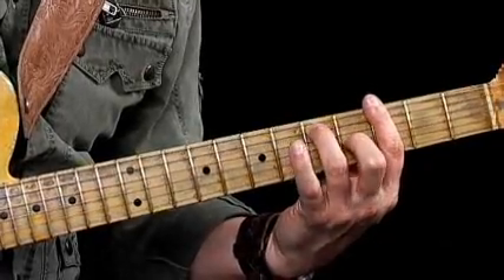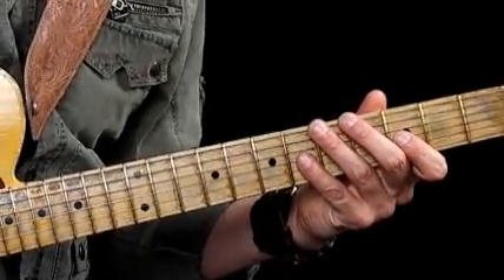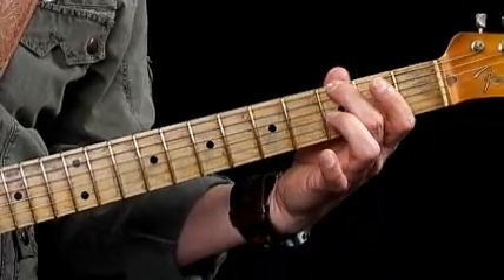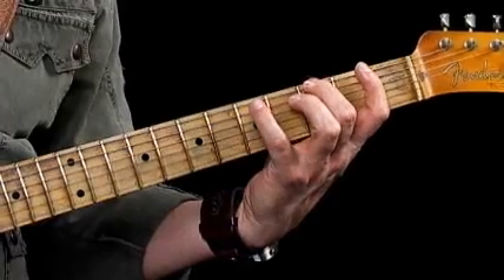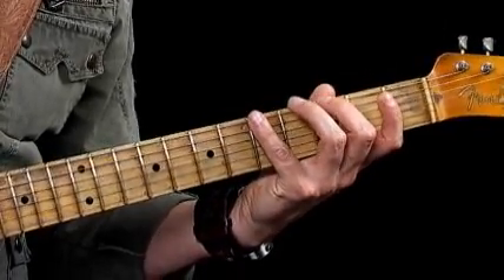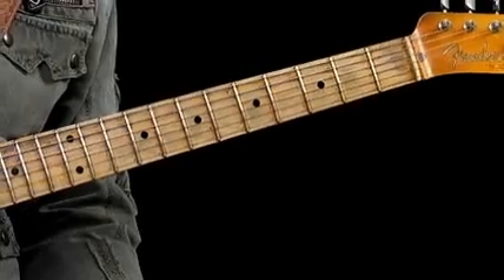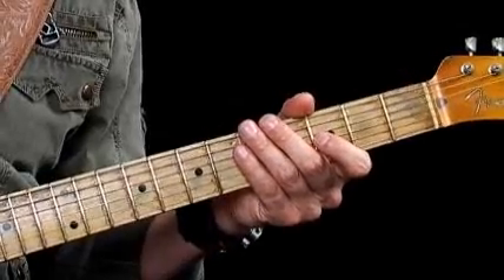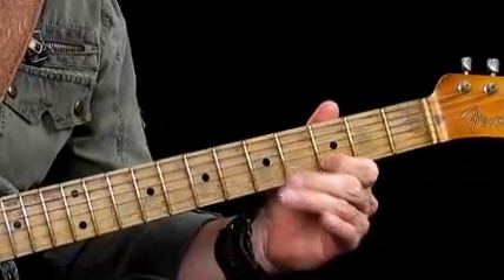Guitar Lessons - Sweet Notes - G7 Bb7 C7 - R&B Progression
How many times have you been blown away by one of your favorite players' solos and then find yourself wondering why you don't have those 'notes' on your own fretboard? Well, of course we have those notes on our guitars -- we just need to learn how to play the right notes, at the right time. Sweet Notes to the rescue!

Robbie's developed his Sweet Notes approach over many years of study and application on the stage and in the studio. "The essence of the Sweet Notes approach is the chord/scale relationship and knowing which notes to target as resolution points when we are soloing. For example; playing a G major scale (G, A, B, C, D, E and F#) over a G chord is really solid advice but then why do the A, C, E and F# notes sound weak when we end a run on them? Because they are not as strong as the notes that make up the G chord itself (G - B -- D), which are the ideal resolution points for lines within an improvisation."

Robbie's definition of a 'sweet note' is a note that is found both in the scale being played, and also in the chord that the scale is being played over (AKA chord tones or arpeggios). Just learning how to identify and target those sweet notes as resolution points, will singularly take your improvisations from B&W to color. But there's so much more to dig in to.

The Sweet Notes approach can be applied to all genres of music and is designed to guide, inspire and push your capabilities as a guitarist regardless of your level and playing ability. Put your time in with the course and Sweet Notes will prepare you to improvise over any chord changes, and progression, and across any style of music.